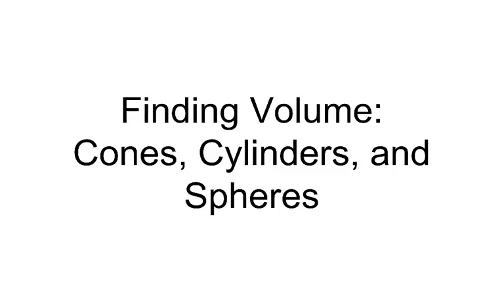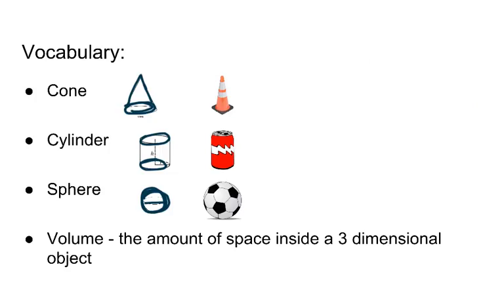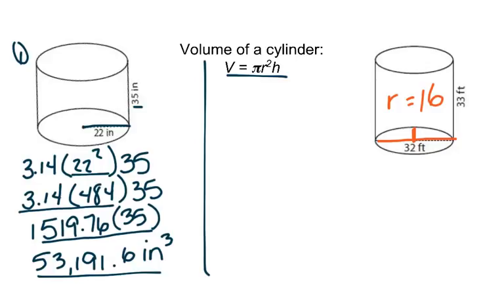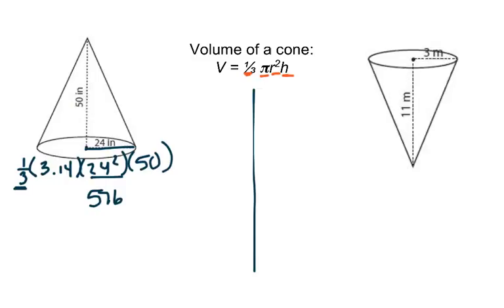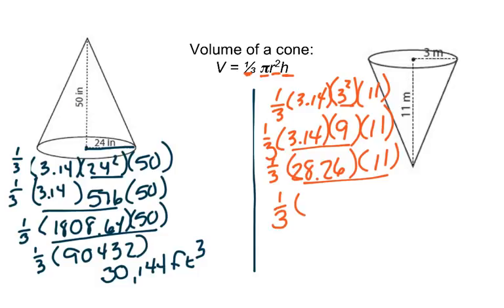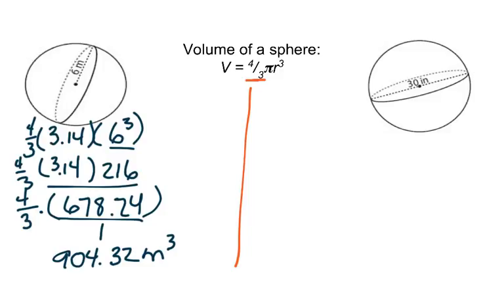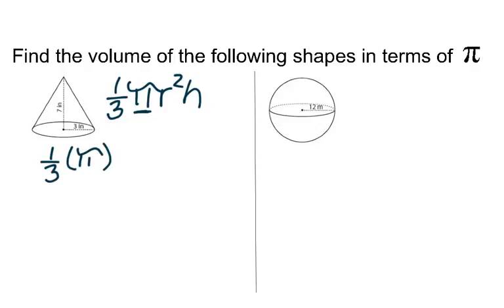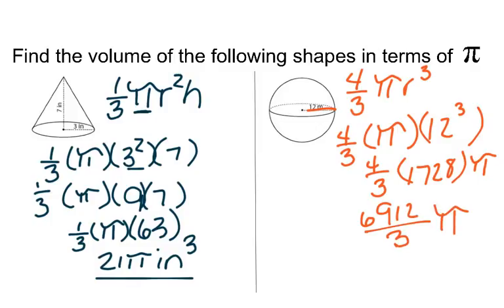7.7 Volume of Cylinders, Cones, and Spheres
Used with permission from FMS Math Department. Mrs. Hall creator. I can apply the Pythagorean Theorem to find the distance between two points in a coordinate system.